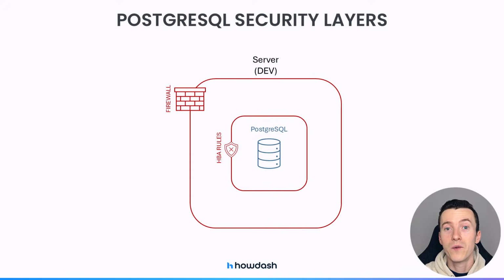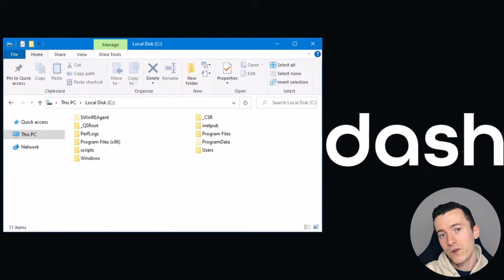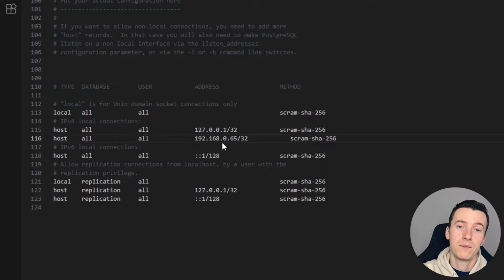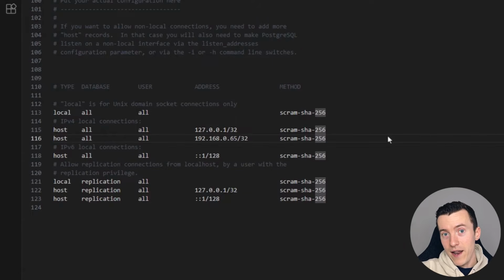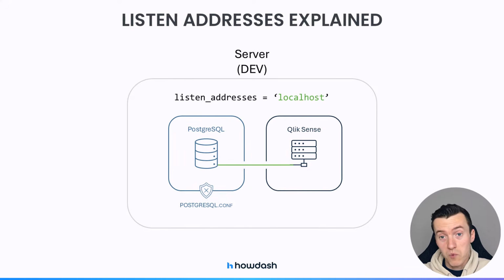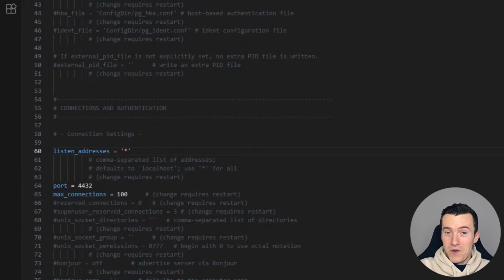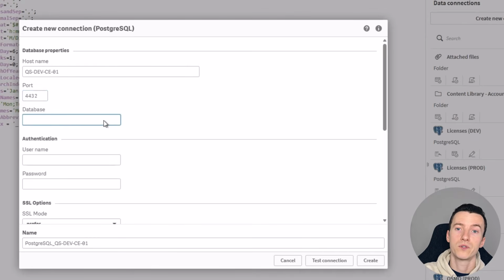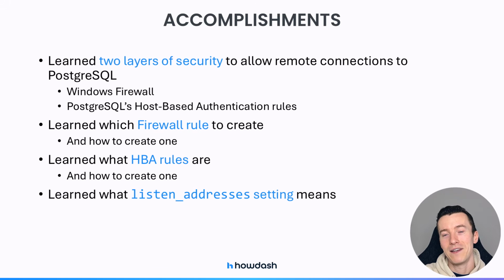Allow Remote PostgreSQL Connections (HBA Configuration)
Default Locations of PostgreSQL HBA File:
Bundled Installation: C:\ProgramData\Qlik\Sense\Repository\PostgreSQL\[version_number]
Standalone Installation: C:\Program Files\PostgreSQL\[version_number]\data

PowerShell Command to Find IP Address:
Resolve-DnsName -Name "[name_of_server]"

Description:
🎁 Welcome to 25 days of QlikMas! For 25 days of December I'll unwrap one quick Qlik Sense server admin lesson you can learn in under fifteen minutes. In today's video, we finish configuring PostgreSQL to allow connections from other servers by setting up host-based authentication (pg_hba.conf) and listen_addresses.

You'll learn where to find and edit the pg_hba file for both bundled and standalone PostgreSQL installations, how to safely create HBA rules (and what not to use), and how listen_addresses controls where PostgreSQL accepts connections. We'll then test everything by creating a live PostgreSQL data connection in Qlik Sense.

This video is ideal for Qlik Sense admins and PostgreSQL administrators who need secure, reliable remote PostgreSQL access for monitoring, upgrades, or multi-server environments.

Chapters:
0:00 Intro
0:17 What is a Host-Based Authentication Rule?
0:56 Where to Find HBA File?
1:48 Create HBA Rule
4:22 Configure PostgreSQL listen_addresses
4:55 What is listen_addresses setting?
7:13 Create Remote Data Connection in Qlik Sense
9:23 Review & Accomplishments